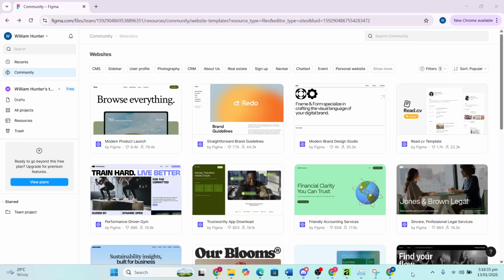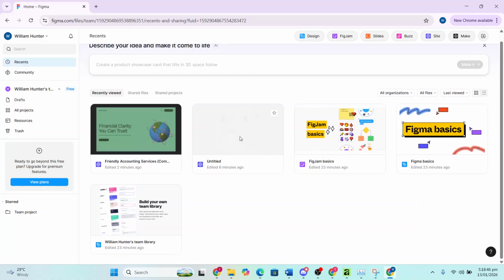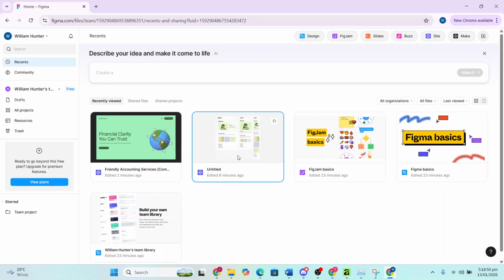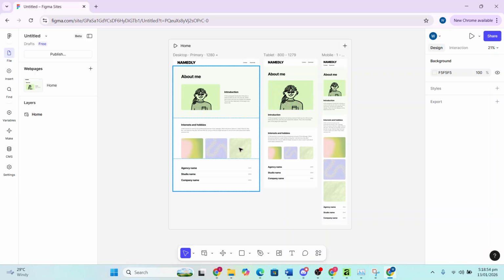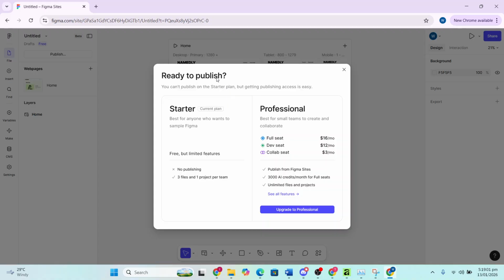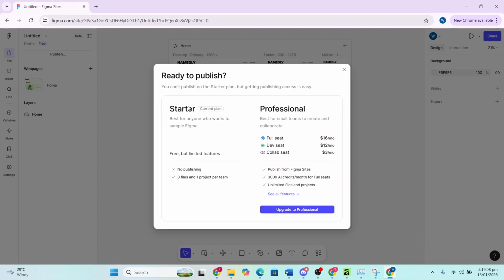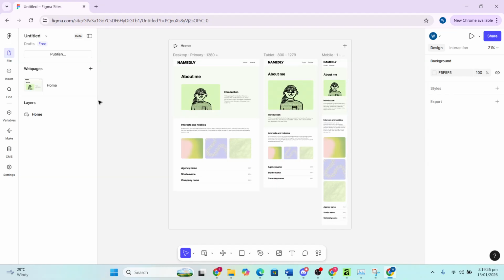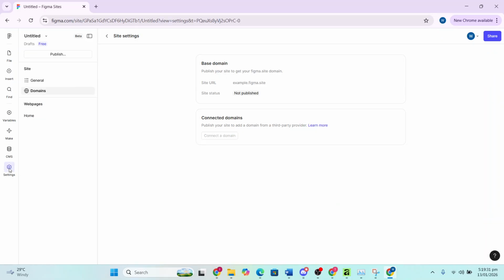How To Publish A Figma Website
If you're looking for a video on How To Publish A Figma Website, this is it! In this video, I'll show you How To Publish A Figma Website. Make sure you watch it until the end because you'll learn How To Publish A Figma Website. It's easy and simple to do from your phone or laptop.